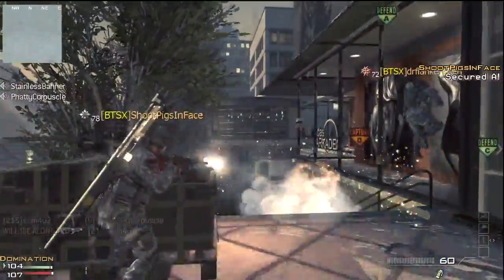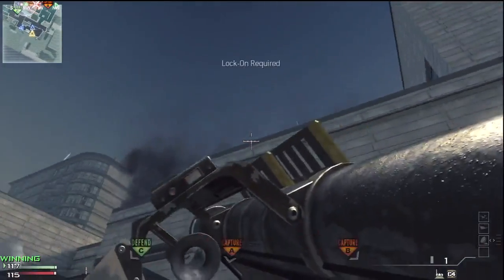Let's Learn: Turbofan Jet Engines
I hope everyone likes to hear me attempt to explain stuff about fairly complicated machines that I didn't want to get too far into because I don't have enough time in a video to cover everything I wanted to.